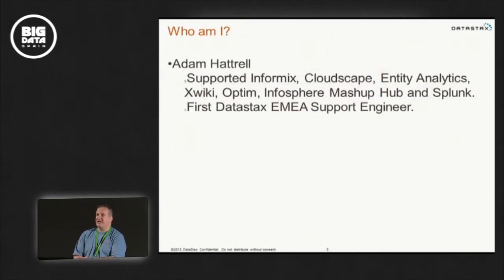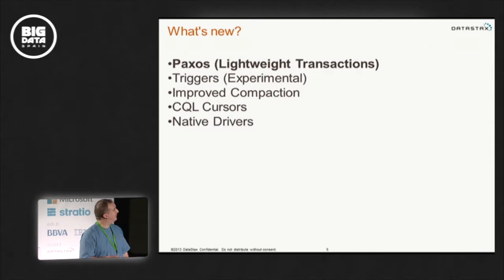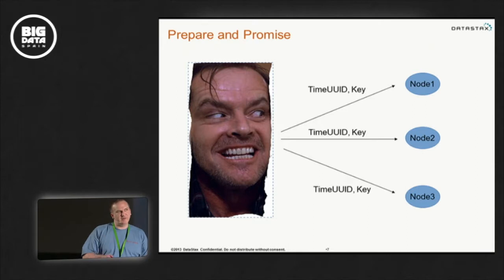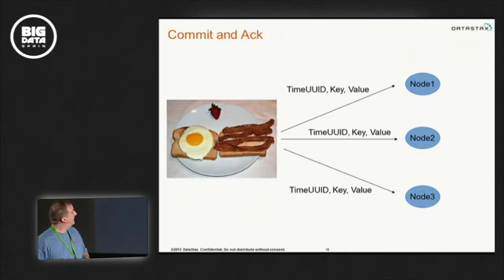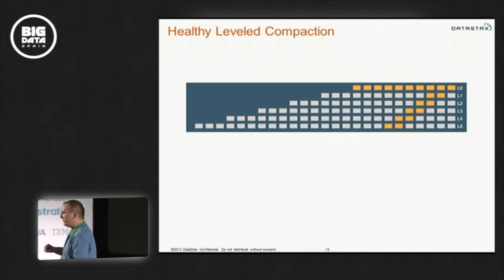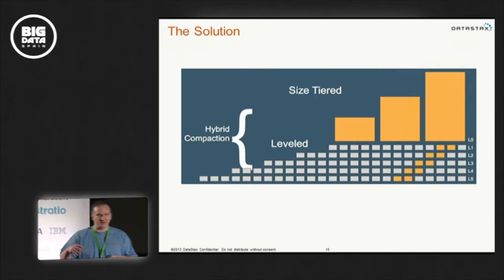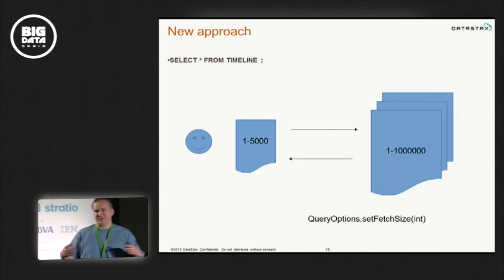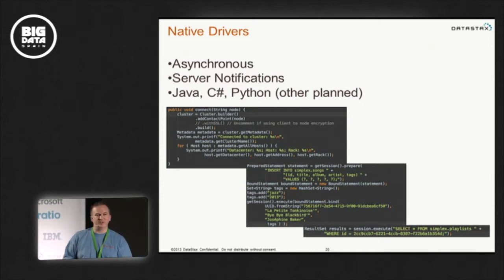Apache Cassandra 2.0 - the NoSQL Database by DataStax ADAM HATTRELL at Big Data Spain 2013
Apache Cassandra provides a high performance data solution with massive scalability. In this talk we'll look at some of the new features 2.0 provides, namely Paxos (lightweight transactions), Triggers, improvements to compaction and CQL cursors.

8th Nov 2013
Kinépolis Madrid